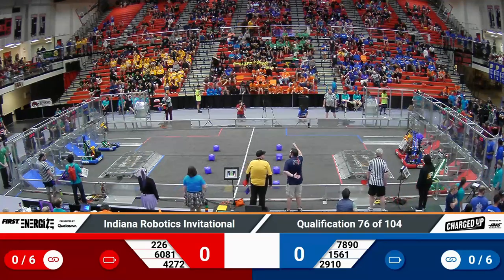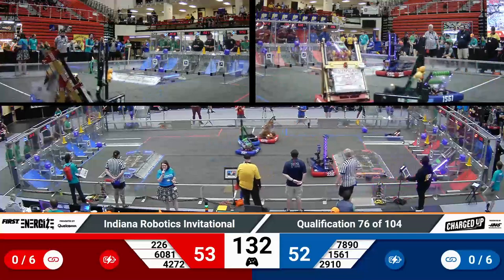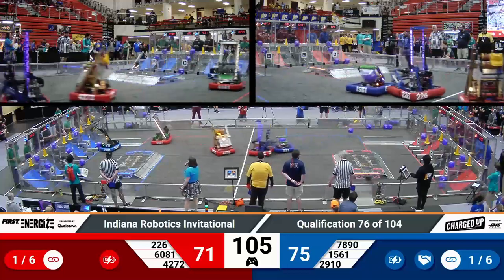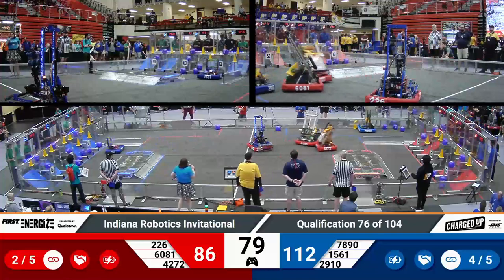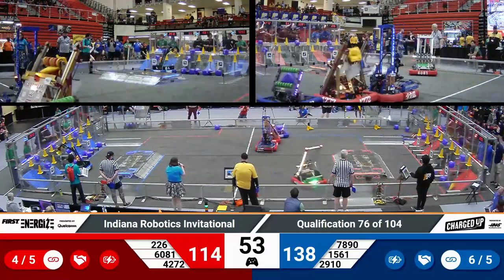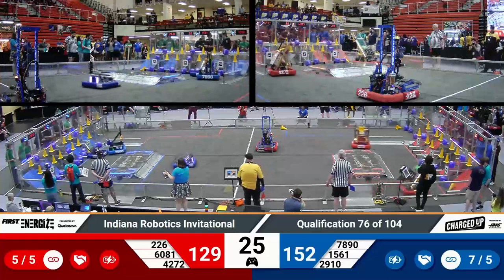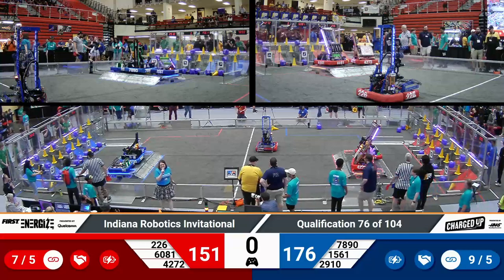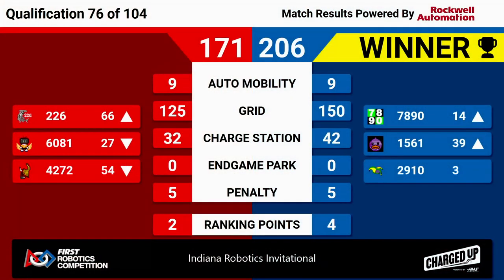2023 IRI Quals 76